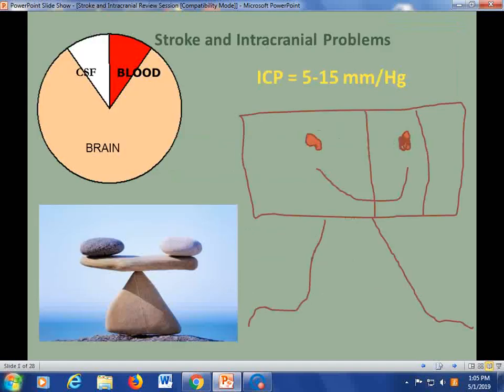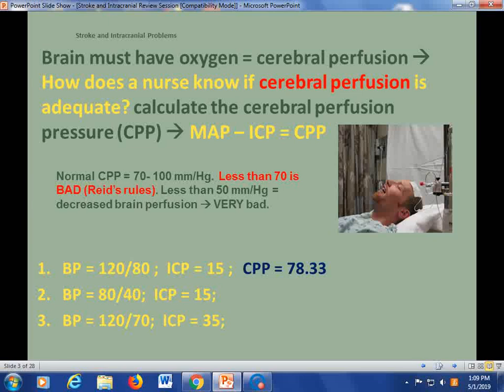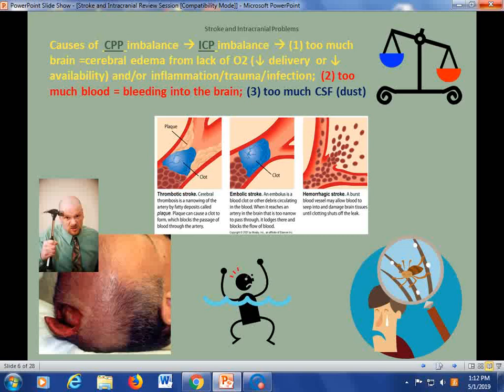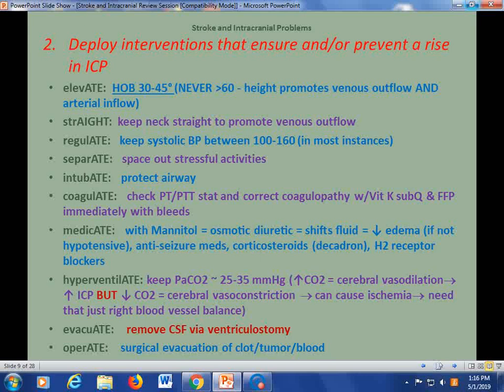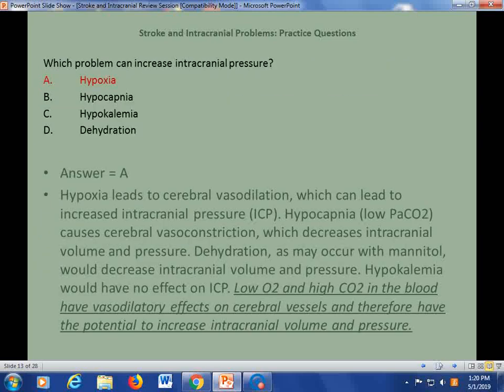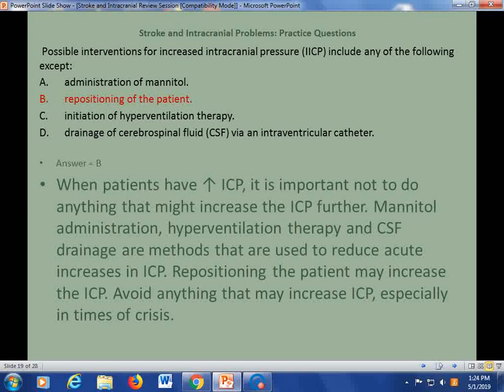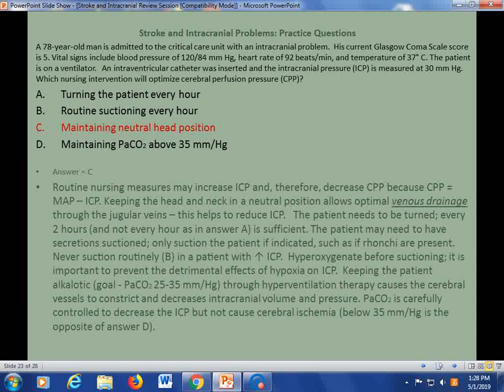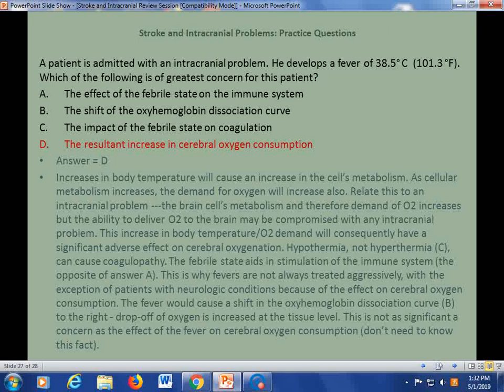SS Stroke IC Probs